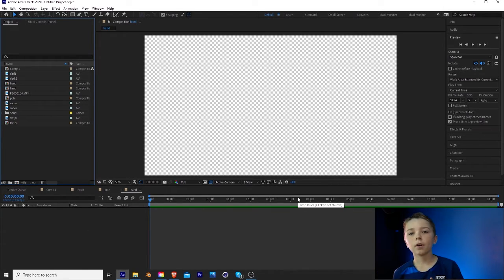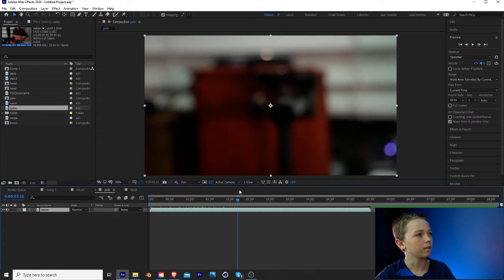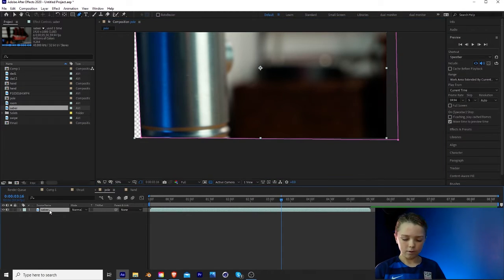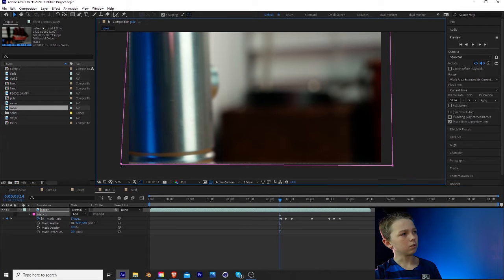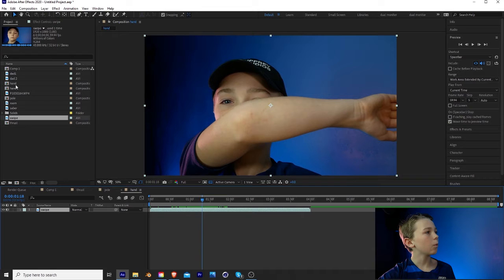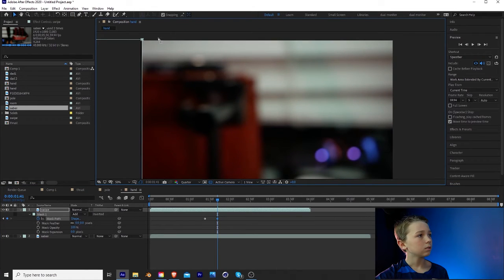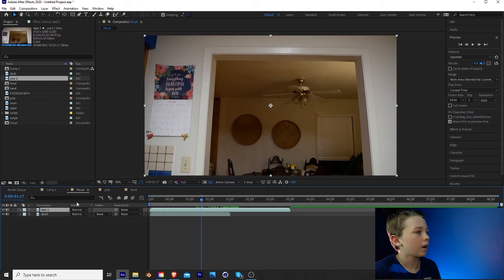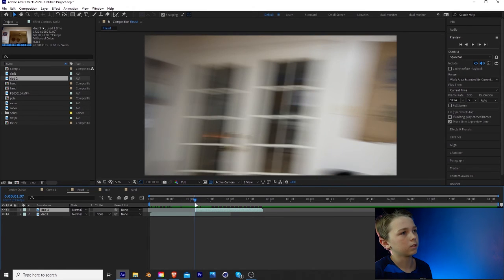3 Awesome Transitions In After Effects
This video was filmed with a lumix G85, check it out here! (PAID LINK)

And thank you for helping me grow my channel.

*VIDEO INFO ℹ️*
If you are reading this… I was too lazy to add an actual description, comment “ASHER IS LAZY!”
*LINKS  🔗*

🔵 Join the Asher Dipprey DISCORD Server!

*TOOLS  🛠️*

📸 My Camera

MacBook Pro 14” M1 Pro 2021 Space Grey

iPhone 13 - Lumix G.85 - Rhode VideoMic Pro - DJI Mini 2

Editing done in DaVinci Resolve (FREE VERSION)
VFX done in Adobe After Effects